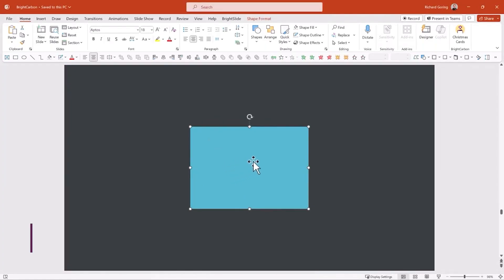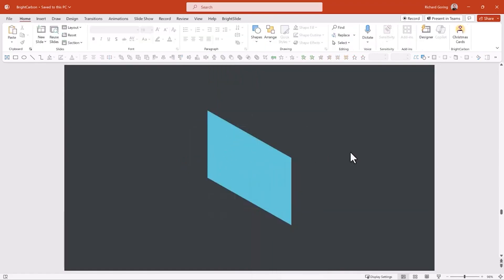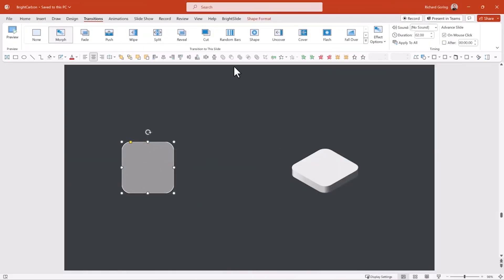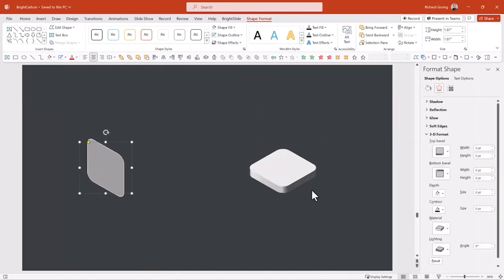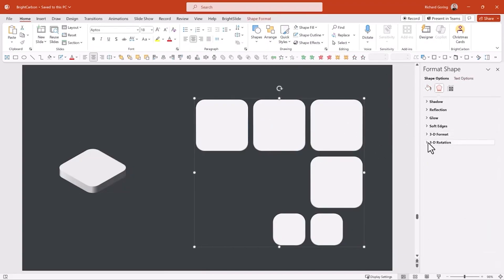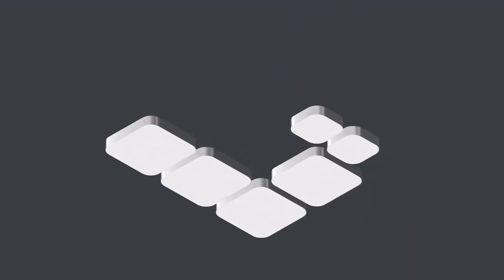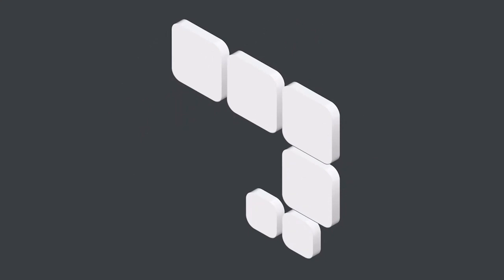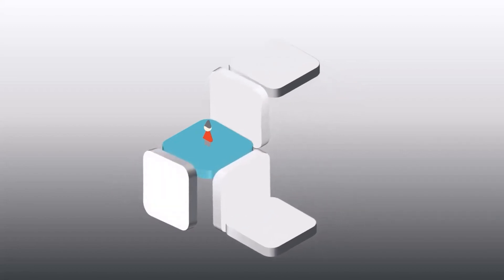Slide Hustle - How to Make Isometric Designs in PowerPoint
This is the first in our new series of quick tips videos straight from our presentation experts to your screens - Slide Hustle. Today we're diving into the little-used shape effects to create some very cool isometric animations right in powerpoint.